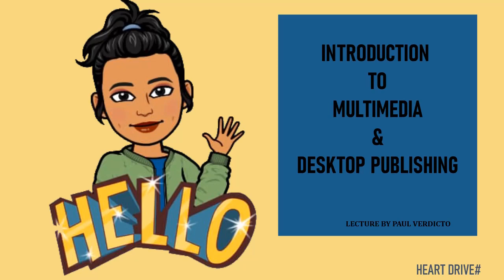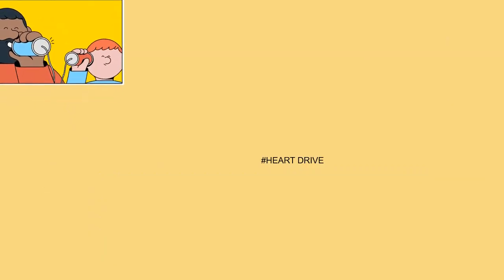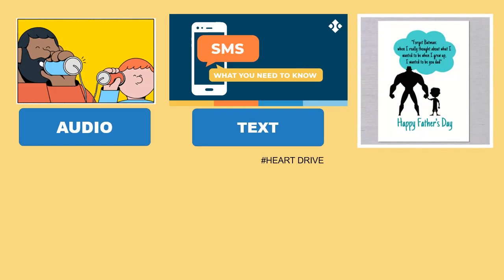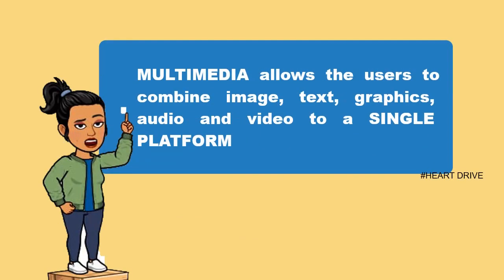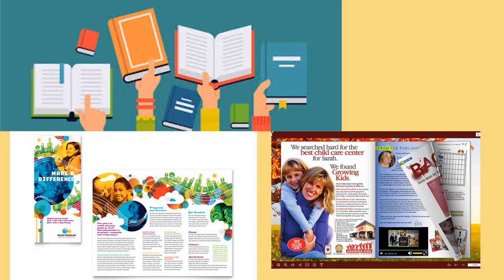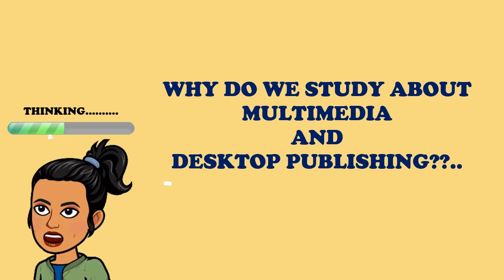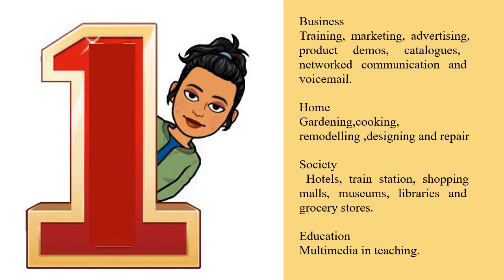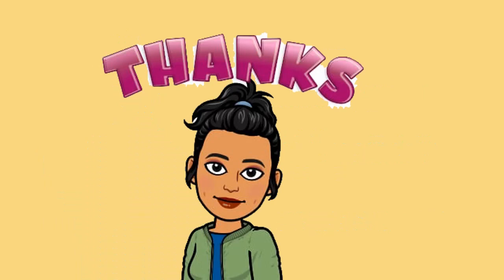COMPUTER APPLICATIONS 12TH STANDARD INTRODUCTION TO MULTIMEDIA#LEARN TOPIC WISE#TAMILNADU BOOK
In this video I have explained about Multimedia and desktop publishing.